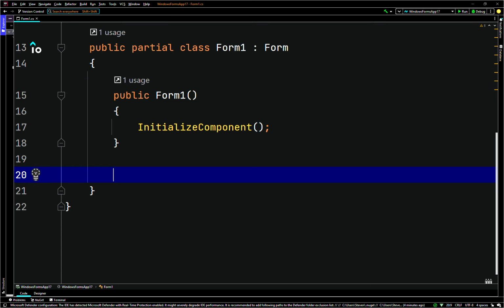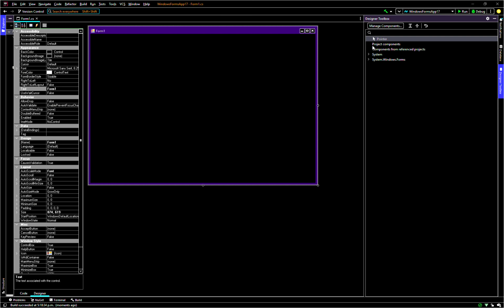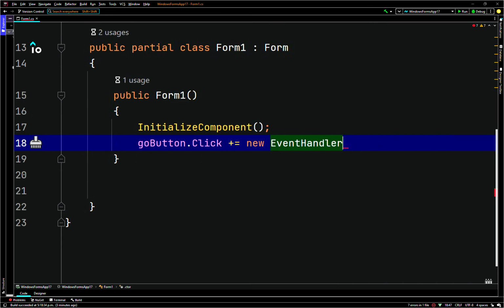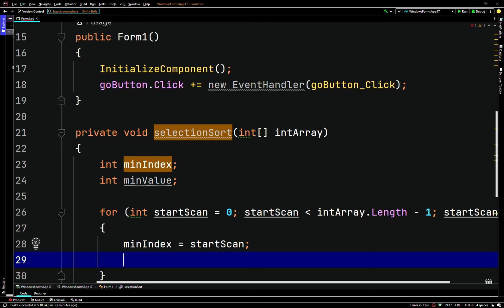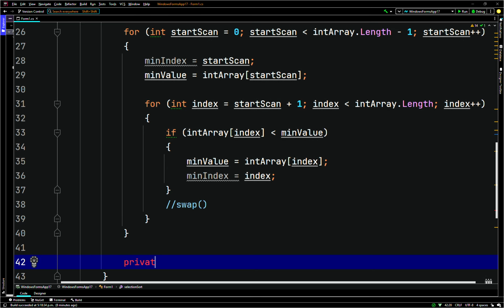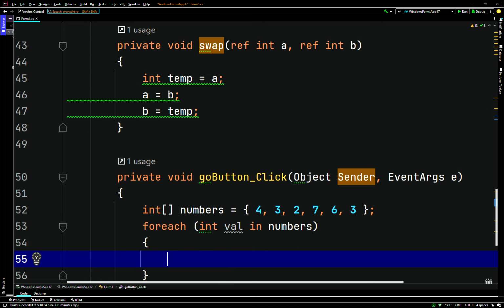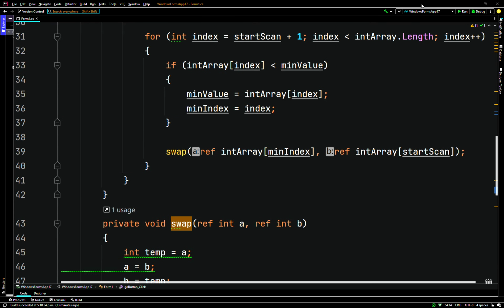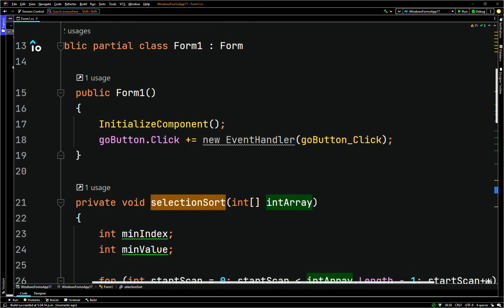WindowsFormsApp17 – Form1 cs 2023 04 27 17 15 09